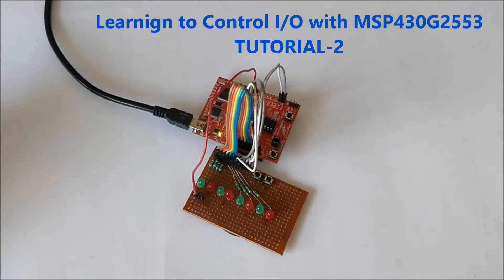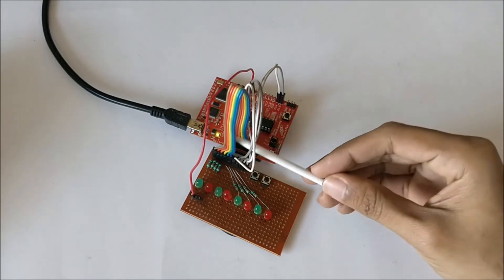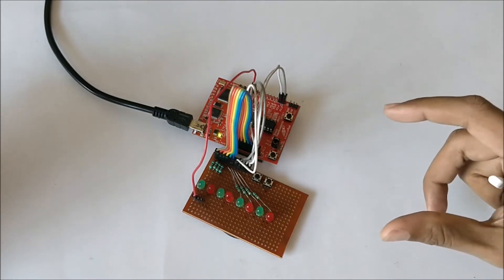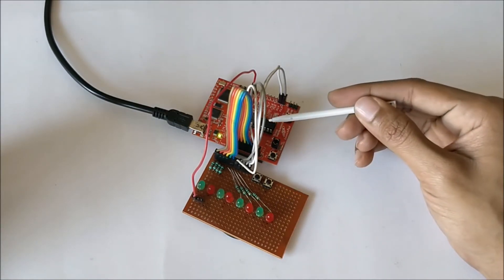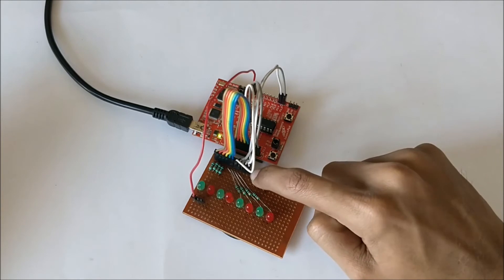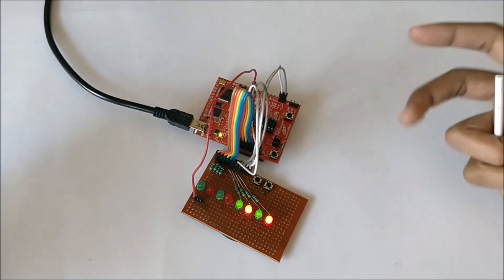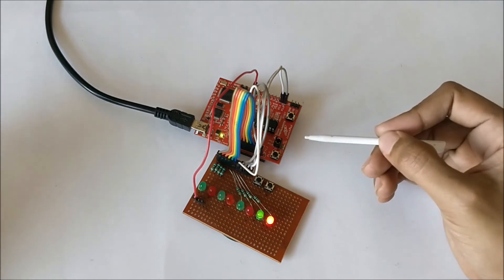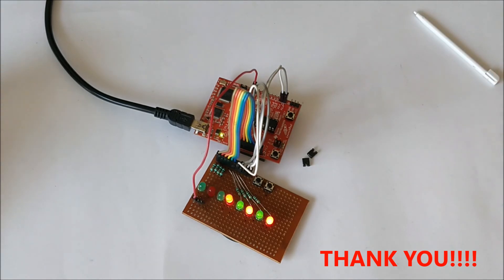Blinking LED Sequence using MSP430G2 with Energia IDE - Learning to control I/O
Learn how to control input-output pins of MSP430 launchpad.